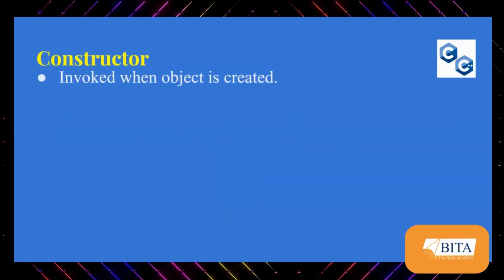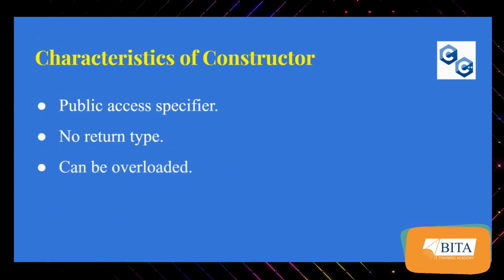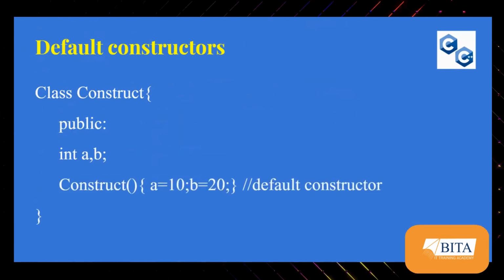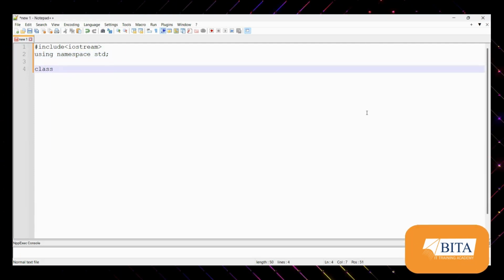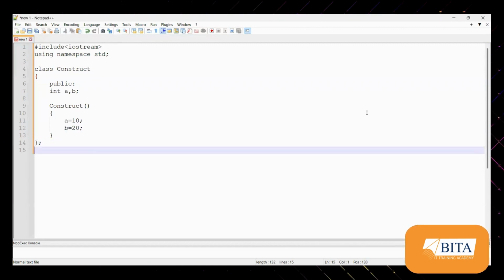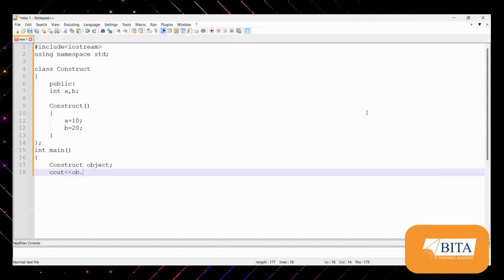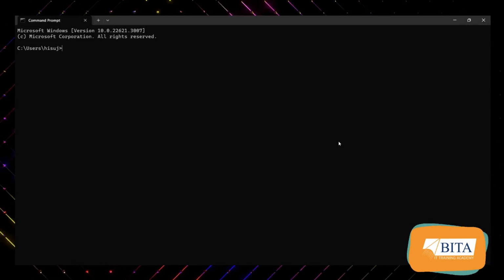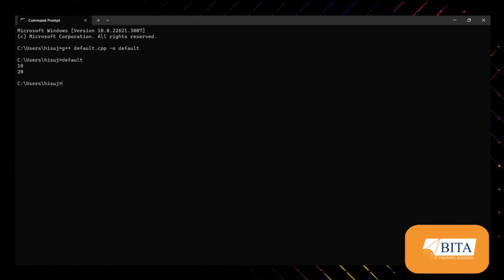C++ Constructor and Destructor | Difference between Constructor and Destructor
In this video, we delve into the fundamental concept of constructors in C++ programming. Constructors play a pivotal role in object-oriented programming (OOP) as they facilitate the initialization of objects.
Your outcomes from the video:
• Learn the basics about Constructors.
• Know about the types of Constructors.
Whether you're a beginner or an experienced programmer looking to deepen your knowledge of C++ constructors, this tutorial is tailored for you. Join us as we unravel the intricacies of constructors and empower you to write cleaner, more efficient C++ code.

• Affordable Cost
 • Real-time examples

basics of c++ programming language,c++ programming basics,basics of c,c++ language ,basics of c++,c++ programming for beginners,c+ tutorial,c++ programming,easy c++ programs for beginners,beginner c++ programming,constructor and destructor,types of constructor in c++,default constructor in c++